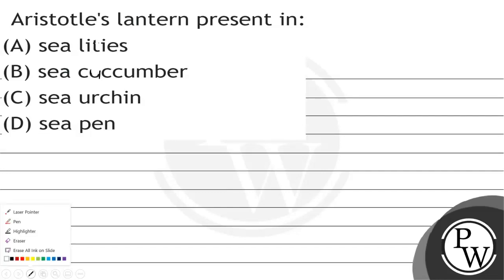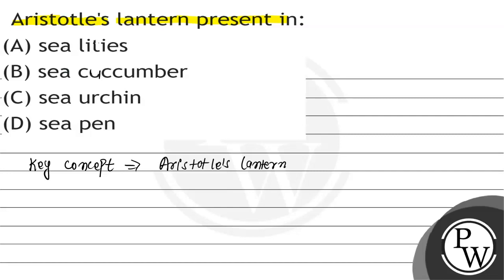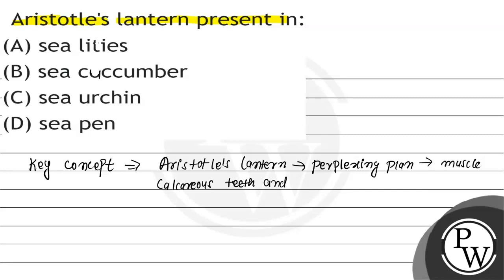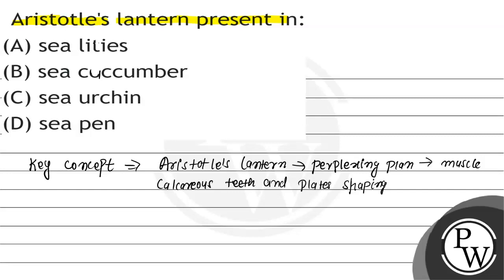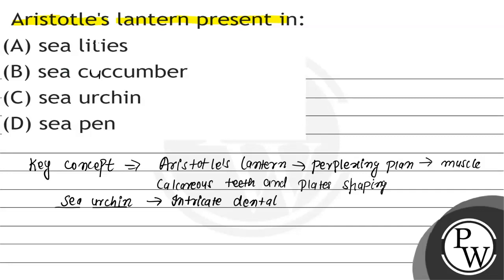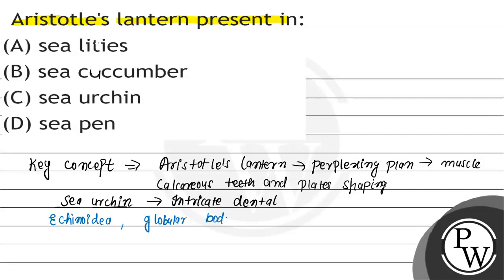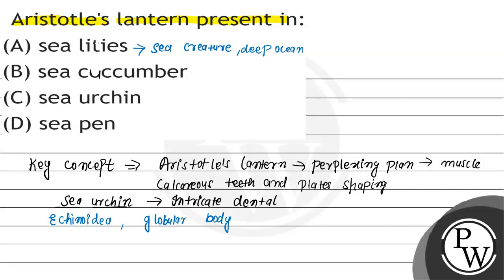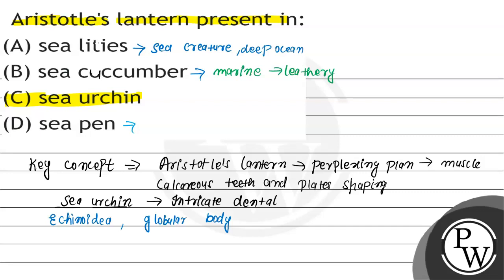Aristotle's lantern present in: (A) sea lities (B) sea coccumber (C) sea urchin (D) sea pen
Aristotle's lantern present in:
(A) sea lities
(B) sea coccumber